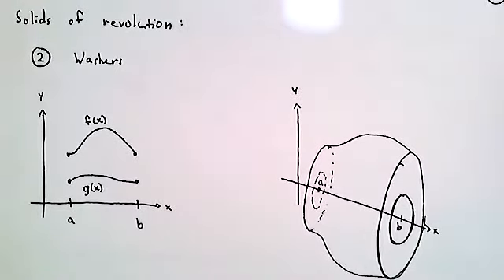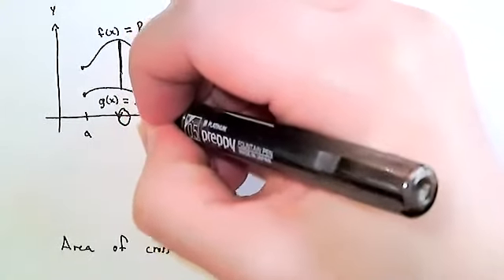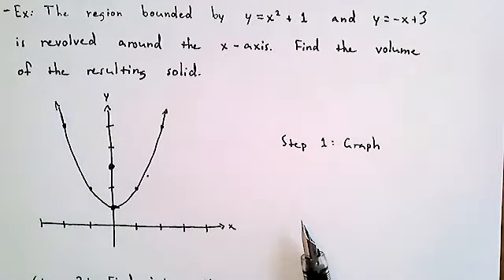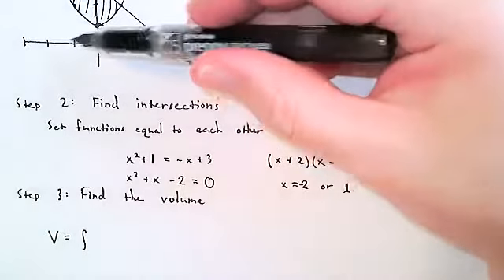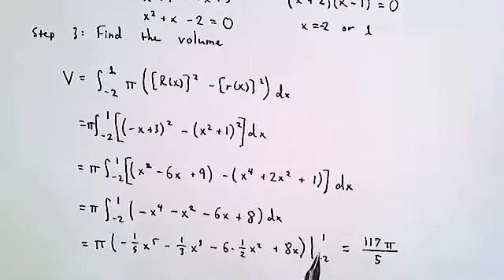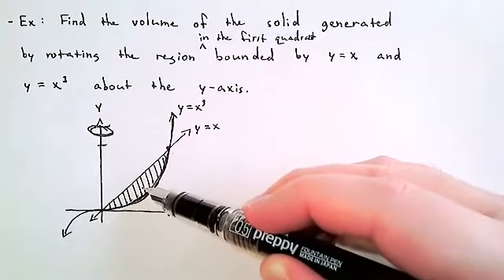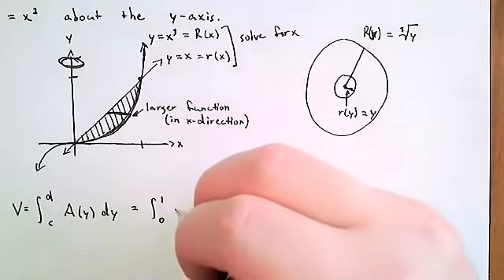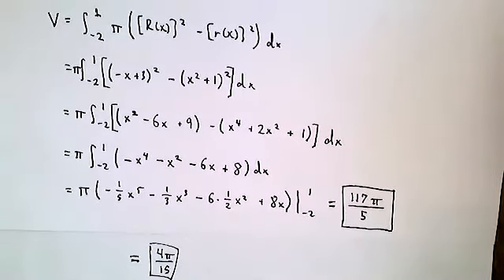Calculus II (8/24/20)